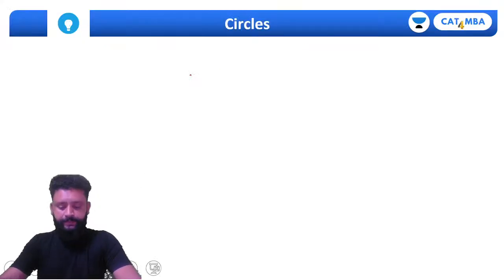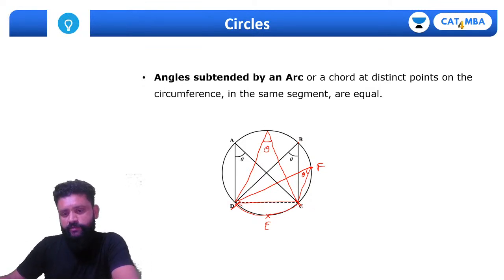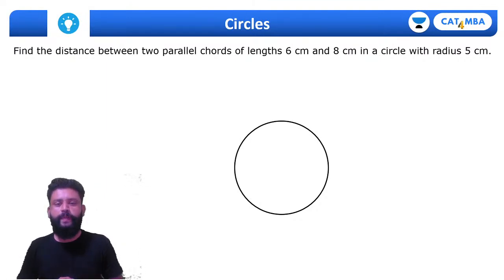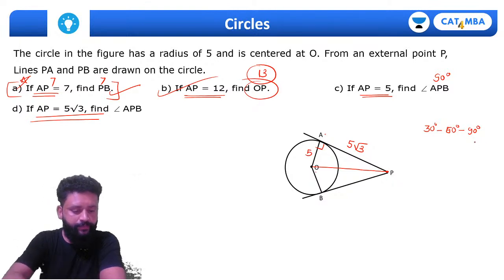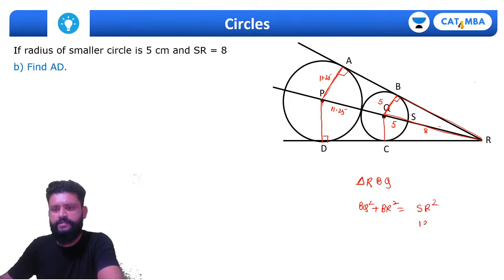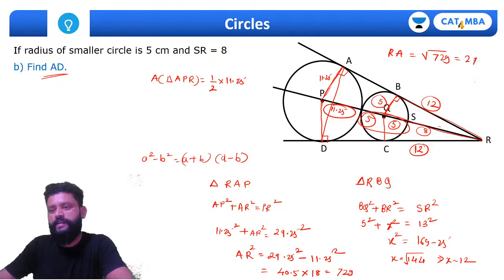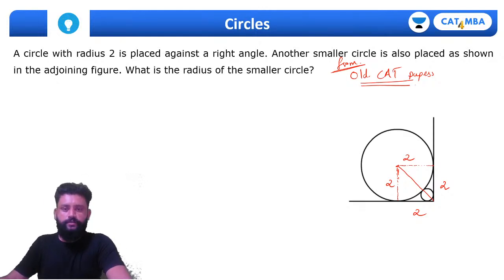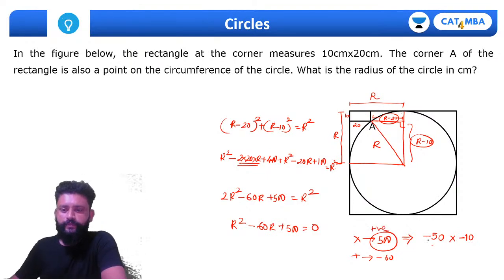L3| Circles | Geometry | Unacademy CAT4MBA | Shyam Jagrut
In this session, Mr Shyam Jagrut will explain the concept of  Basics of geometry, CAT quant Basics, CAT 2020 Preparations, Speed Calculations, MBA Entrance Prep, Quantitative Aptitude for CAT 2020.

1. Learn from your favourite teacher
2. Dedicated DOUBT sessions
3. One Subscription, Unlimited Access
4. Real-time interaction with Teachers
5. You can ask doubts in the live class
6. Limited students
7. Download the videos & watch offline